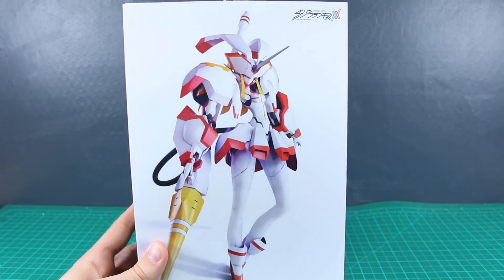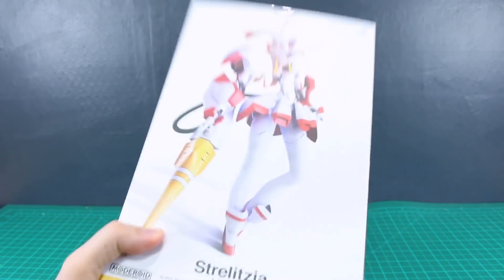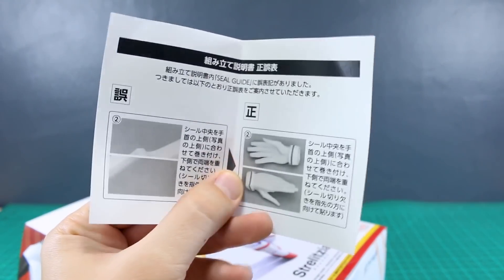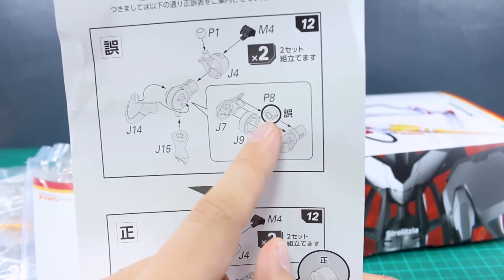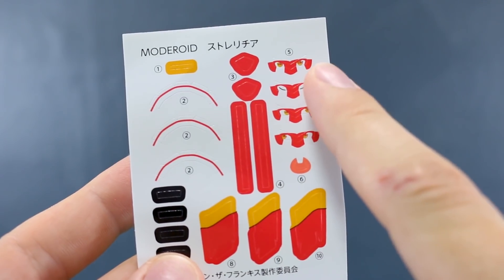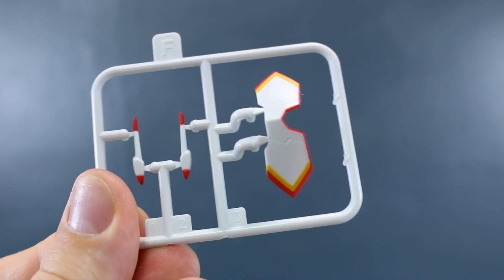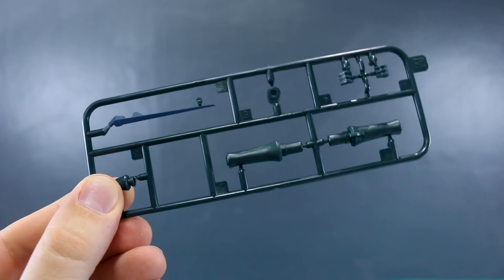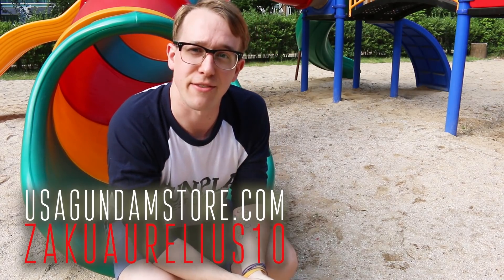1991 - Moderoid Strelitzia UNBOXING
Here's the Strelitzia from Good Smile Company's Moderoid line! It's a pretty cool design but it's my first time to try out this line so I don't know quite what to expect!